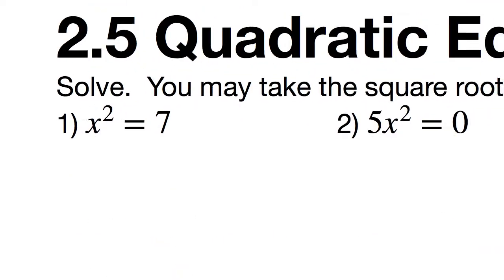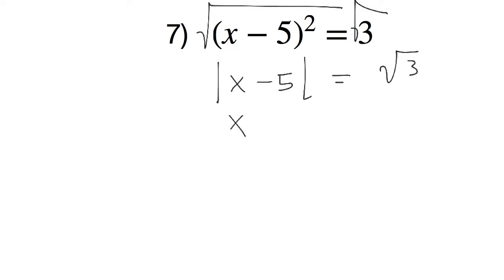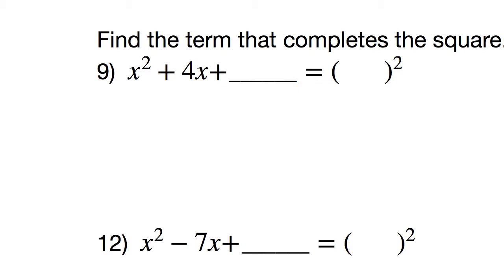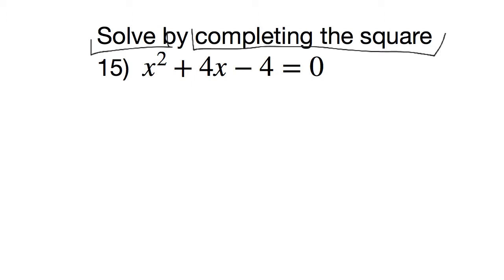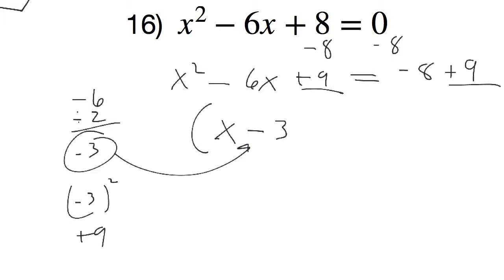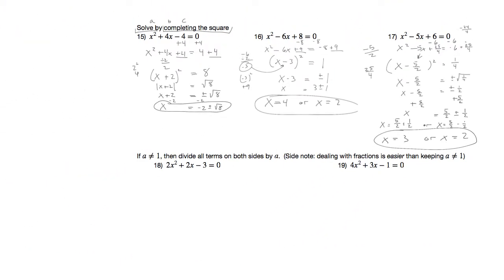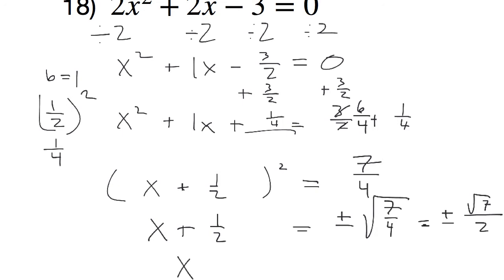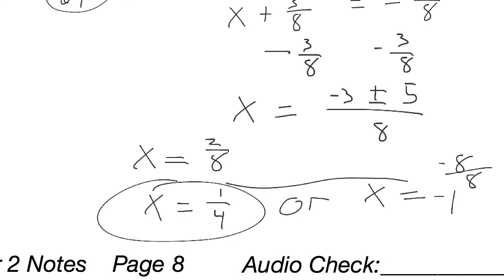Alg2H 2-51 Quadratic Equations Day 1